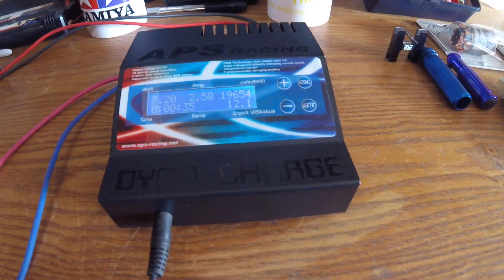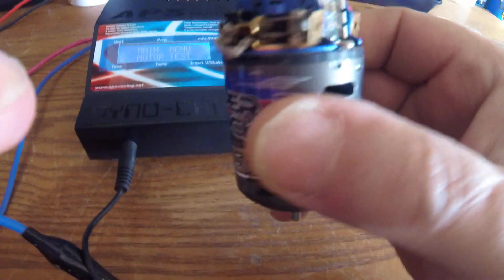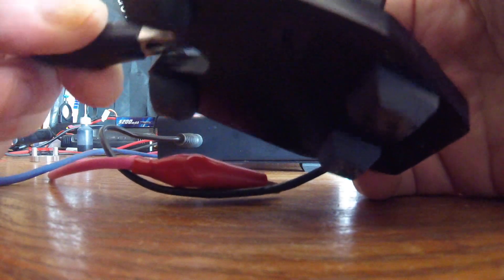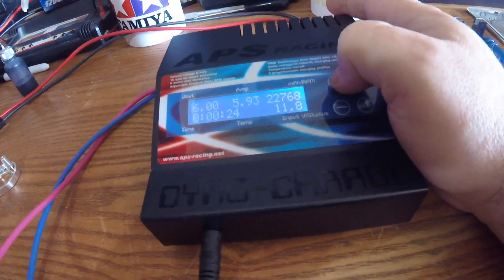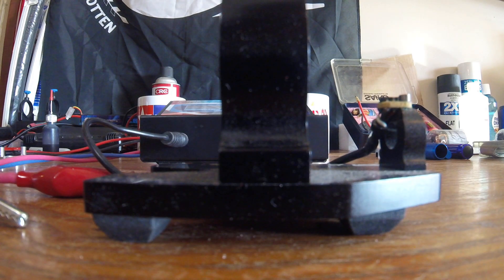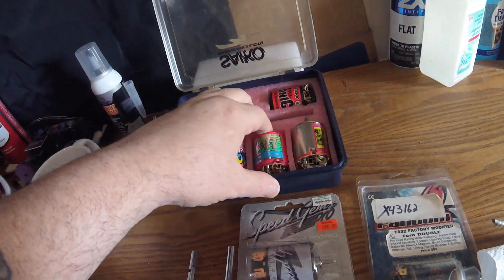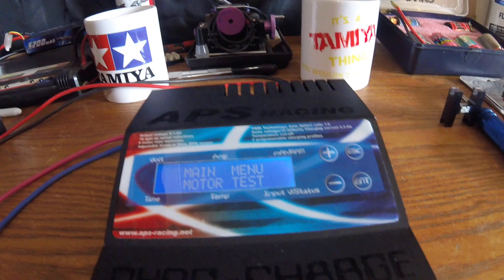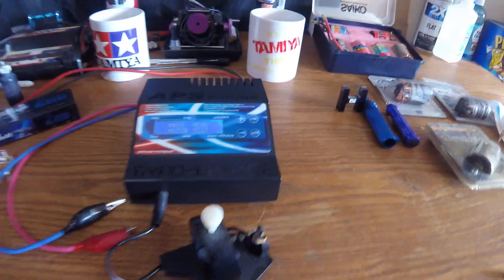"Tamiya Silver Can vs Torque Tuned vs Sport Tuned Motor Test + More!" Part 2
This is part 2 of my Stock Motor comparison, AGAIN, this is just a base line that i use, other dyno's may/will show different specs/rpm's. these video's also show/tell how i break in motors. Remember, a clean & oiled motor is a happy, faster motor.
RPM Motor Work Station  #81292